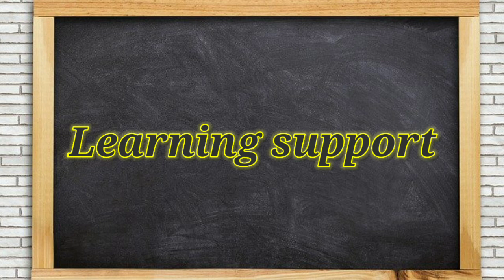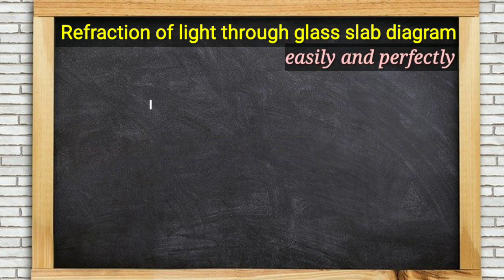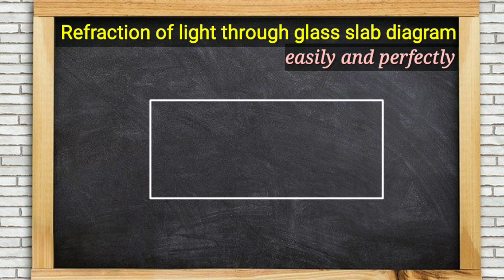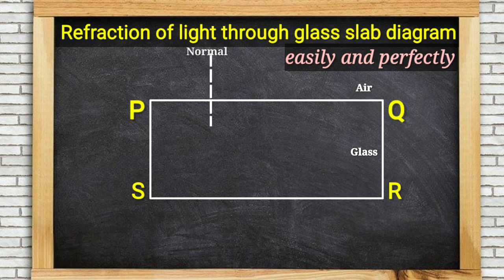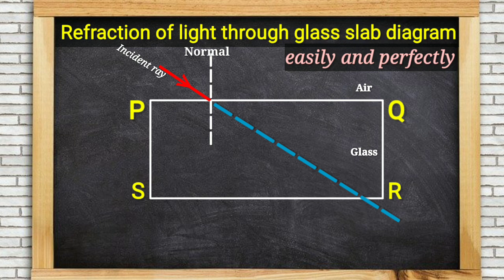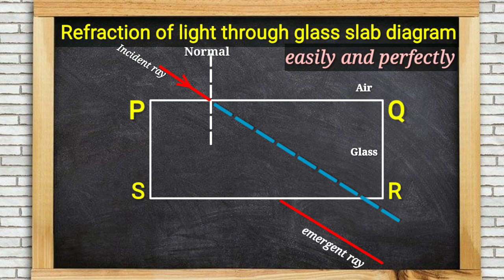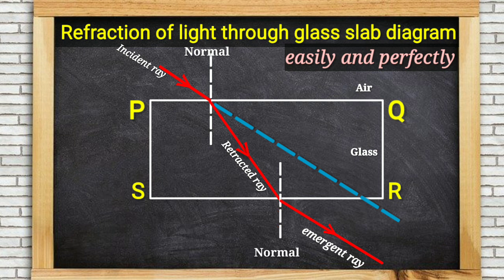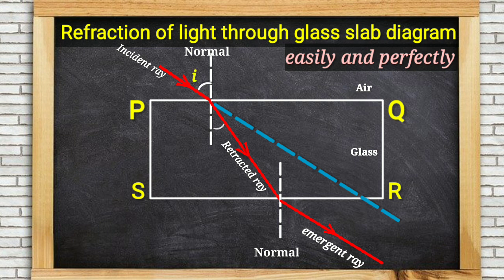Refraction of light through glass slab diagram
This video explains how we can easily draw diagram for refraction of light through glass slab.